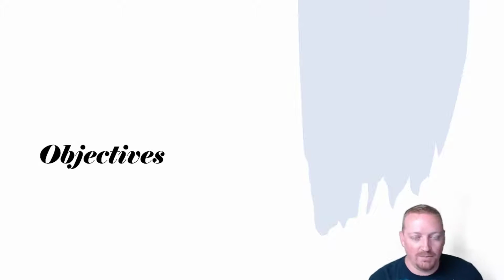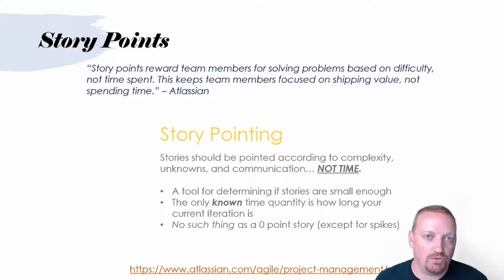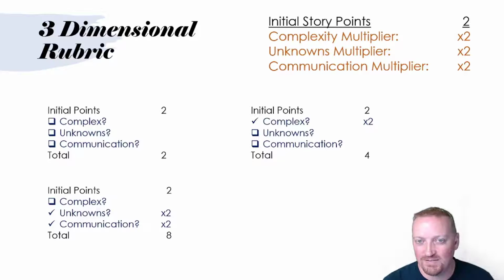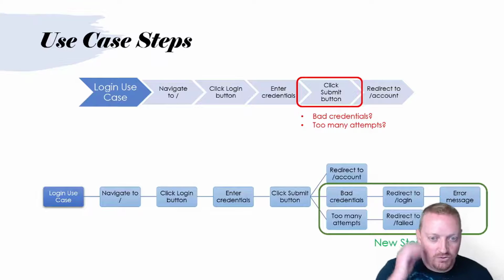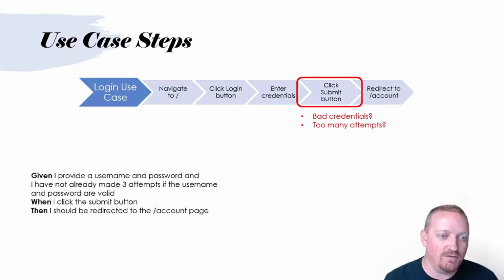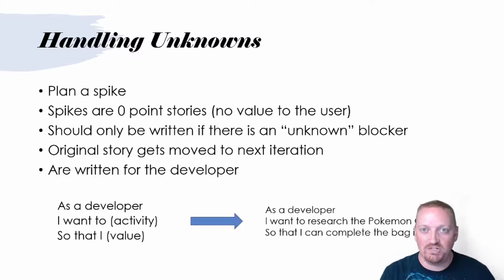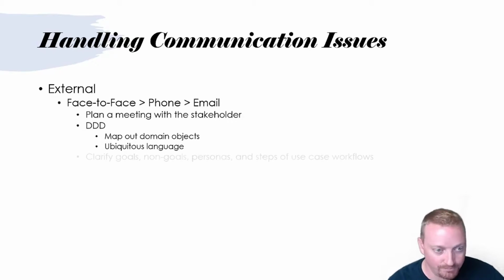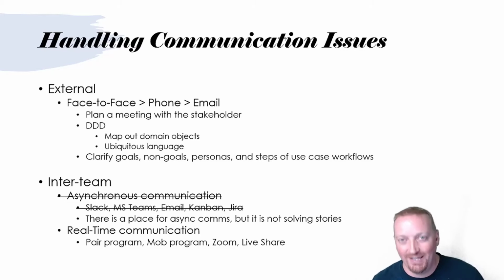How To Use Story Points in Agile and Story Point Estimation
In this video titled How To Use Story Points in Agile, software developer and Agile coach Steve Bishop discusses the purpose of story points in Agile estimation, how they should be used, how story points relate to time, and a rubric for deciding how many points a story should have.

User stories are one of the most common tools used by Agile software development teams, but they are also commonly misused. After watching this video you will have a rubric to help you and your team decide how many story points a story should have, and solutions to some of the most common problems encountered when working on user stories.